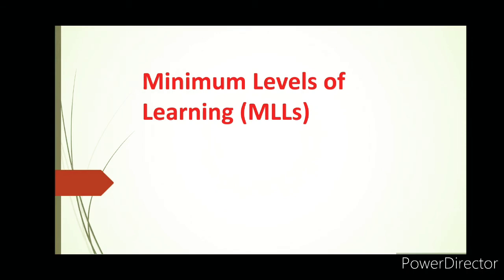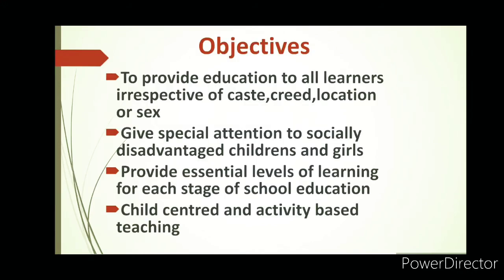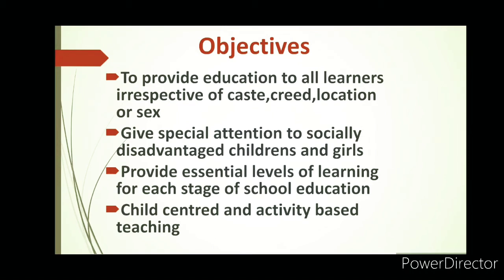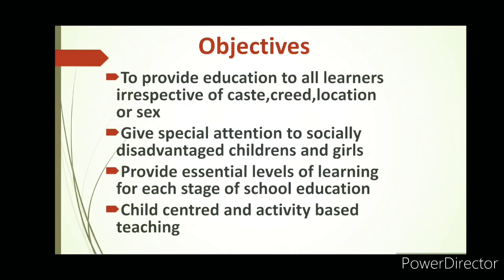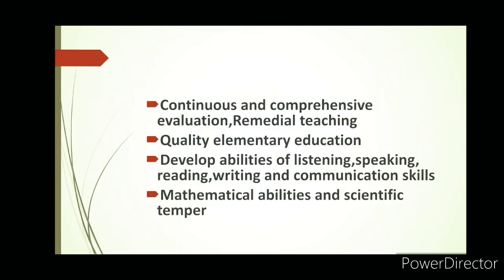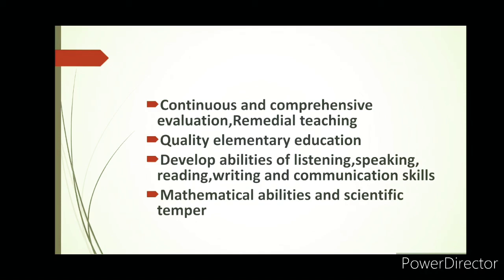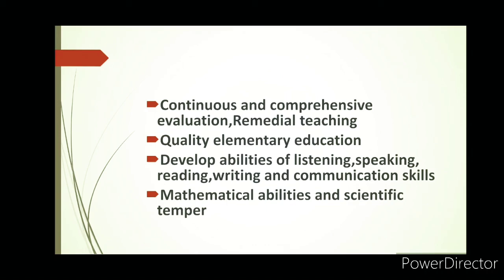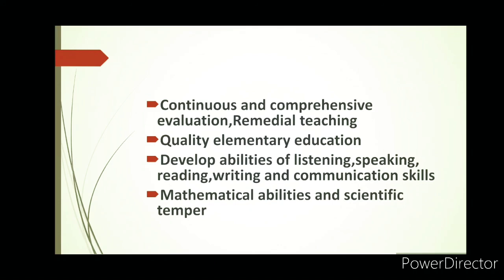MINIMUM LEVELS OF LEARNING (MLLs)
M. Ed/B.Ed/TET